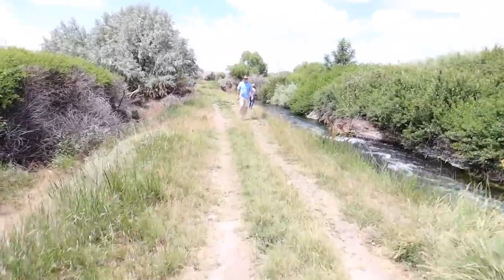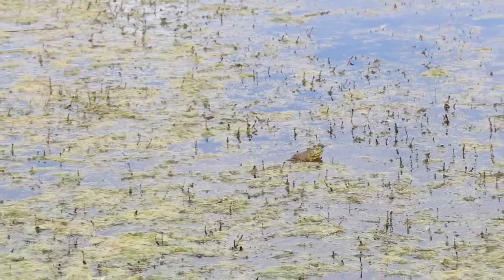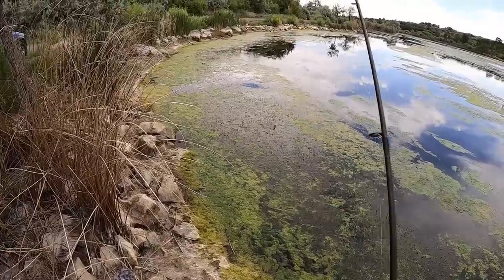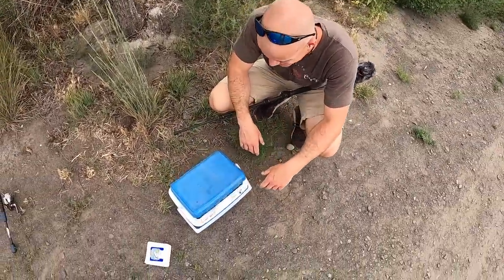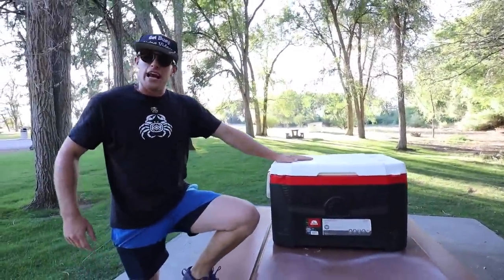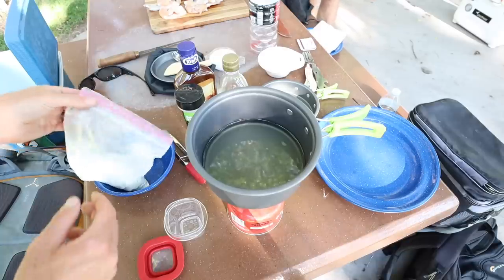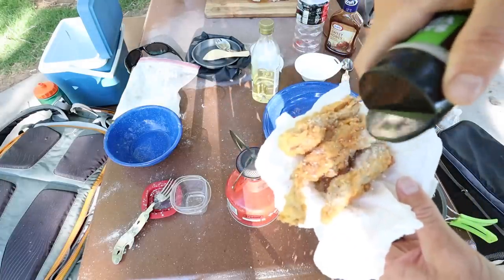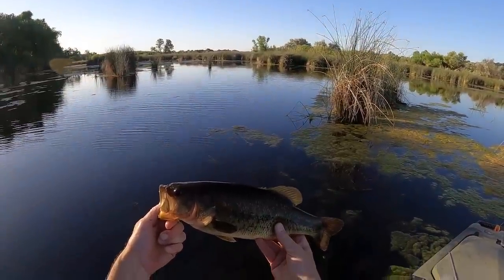Frog Leg Cook-Off!! Sibling Rivalry!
My bro and I hunt for frogs in a first ever frog leg cook off throw-down! The hunt is slow until we stumble upon the right bait and start hooking up. Ace cooks with his seasoning while I try for a double recipe and a small error decides our fate.

My Sunglasses~
Utensil Set~
Cook Setup~
Portable Cookware~

Vegas Raider Fan?? Check out this Podcast I co-host!-